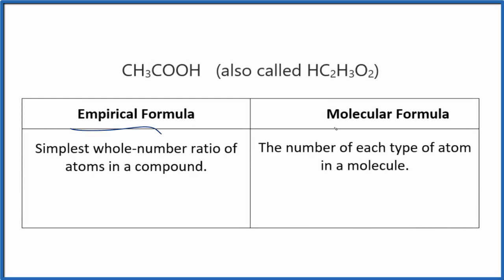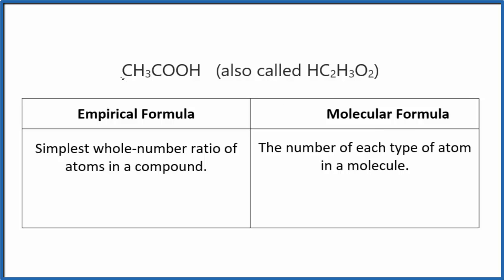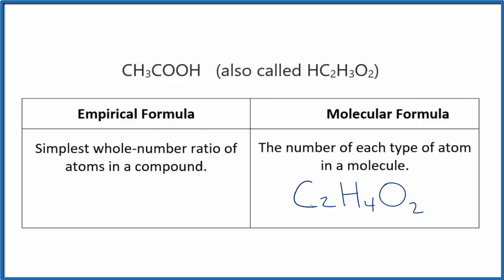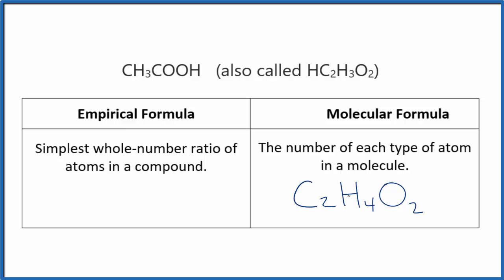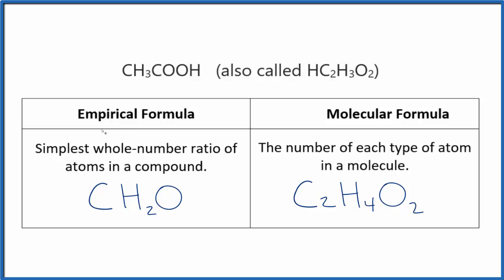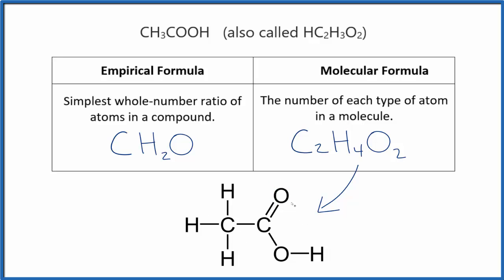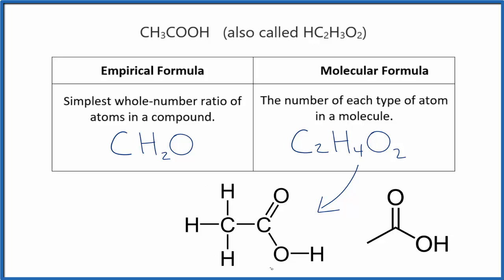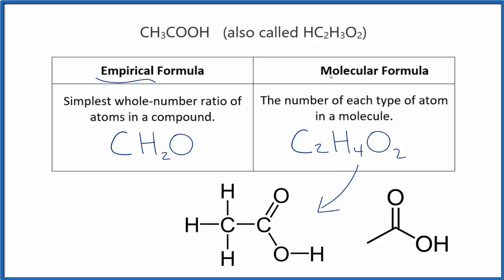How to Write the Empirical Formula Acetic acid (CH3COOH or HC2H3O2)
To write the empirical, molecular, and structural formula for Acetic acid (CH3COOH or HC2H3O2), we'll start with the molecular formula.

The molecular formula shows us the number of each type of atom in the individual molecule of Ethane.  The molecular formula for Acetic acid is CH3COOH or HC2H3O2.

From this we can determine the structural formula for Acetic acid.  The Structural formula shows us how the C, H, and O atoms are connected to make the molecule.

The empirical formula for Acetic acid shows the lowest integer ratio of the atom in the molecule.  For CH3COOH, if we divide each subscript by two we end up with CH2O.  We don't write the subscript "1" by convention, so the empirical for Acetic acid is CH2O.